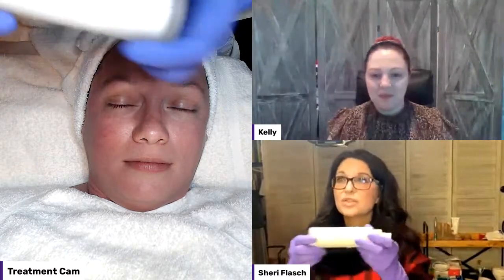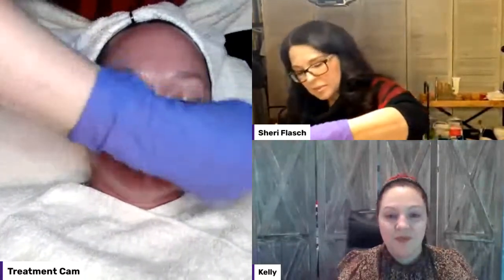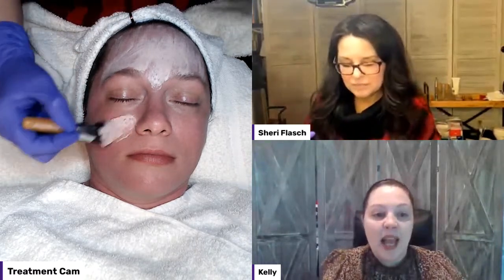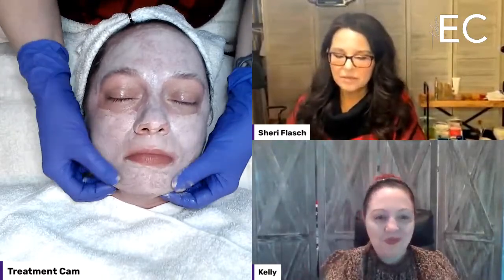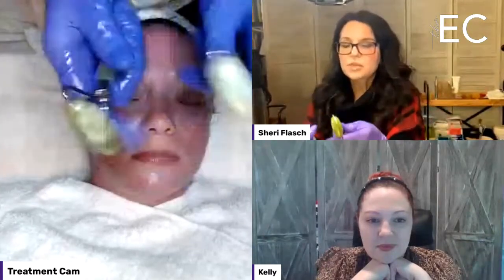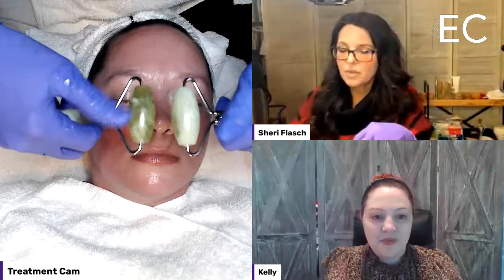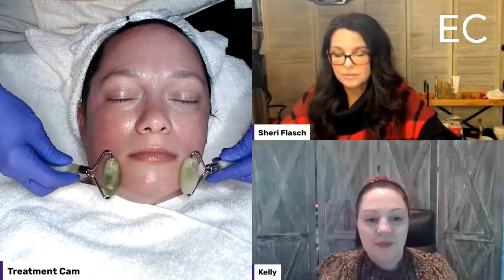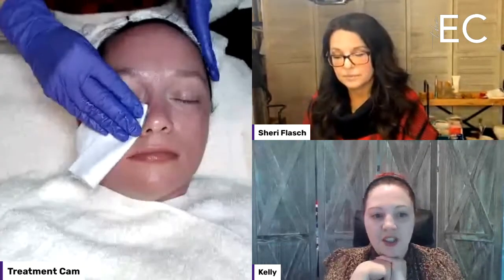Wicked Earth | New Beginnings Facial Protocol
The Wicked Earth New Beginnings protocol exfoliates and detoxifies almost all skin types. The skin is replenished with soothing oils and Jade Rollers are used to promote lymphatic flow and relaxation.